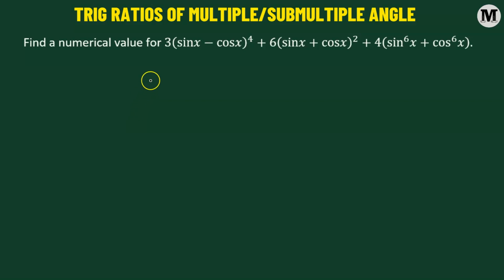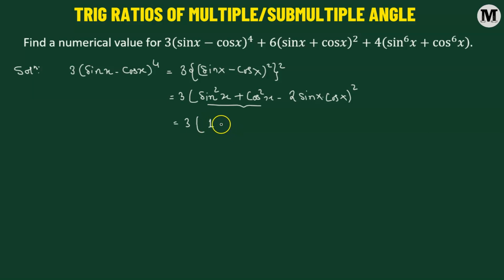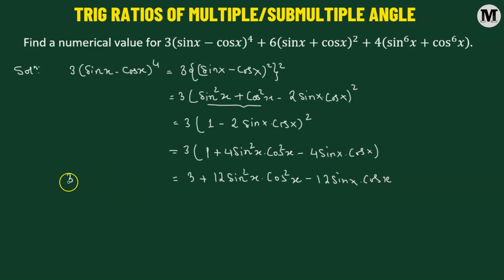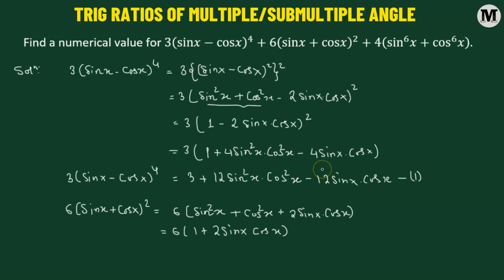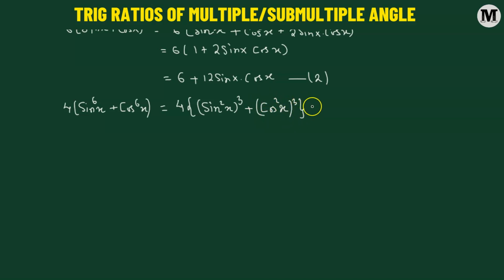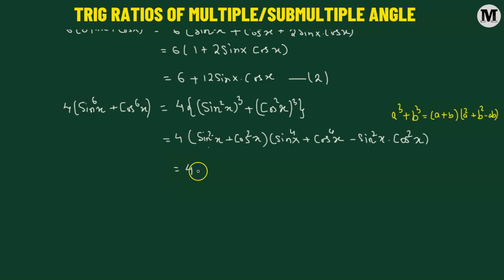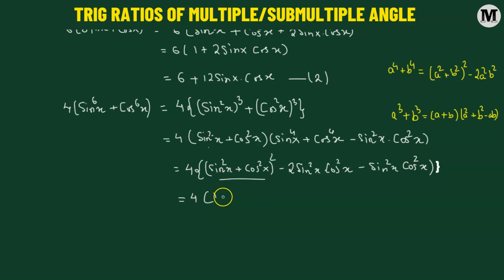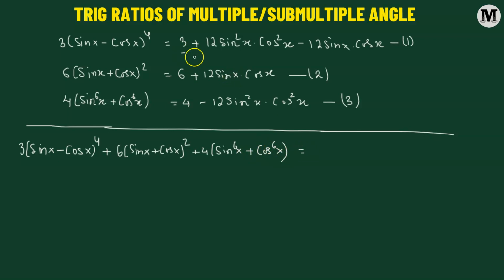76 | Trigonometry | Trigonometric Ratios Of Multiple And Sub-multiple Angles - Worked Out Problems